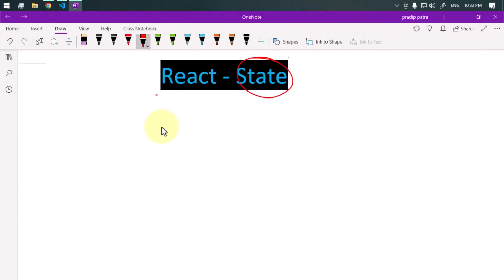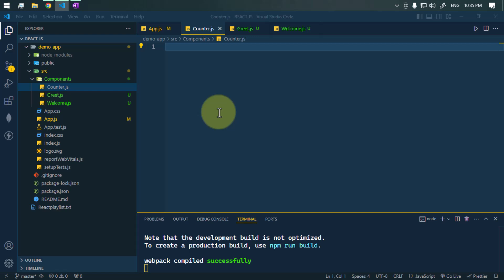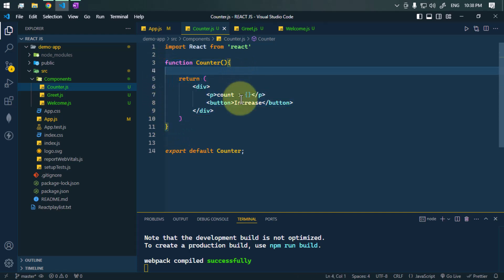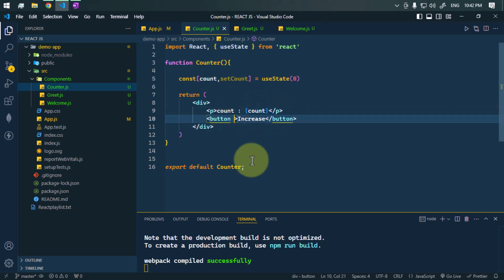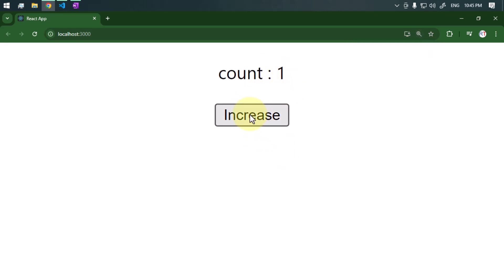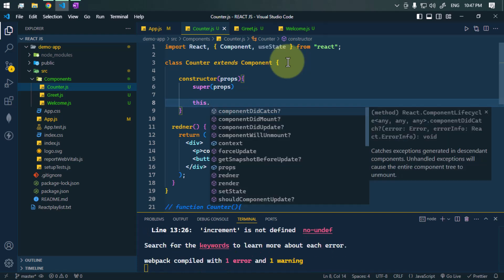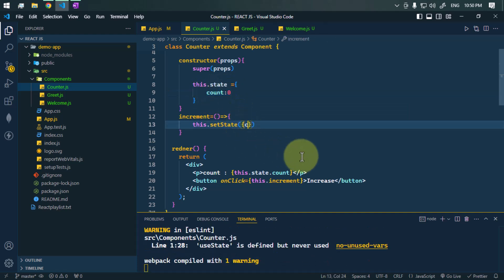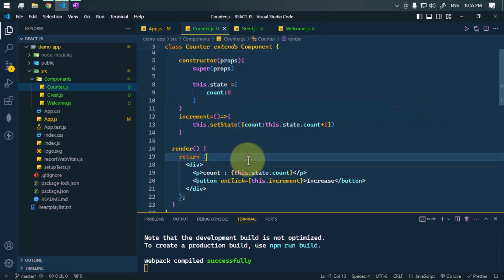State in React | React JS Tutorial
In React, state is an internal object storing dynamic data, managed via `this.setState` in class components or `useState` in functional components.

📝 Timestamps:
0:00 - Intro to React State
0:45 - state in Functional Component
3:34 - state in Class Component
5:36 - Conclusion